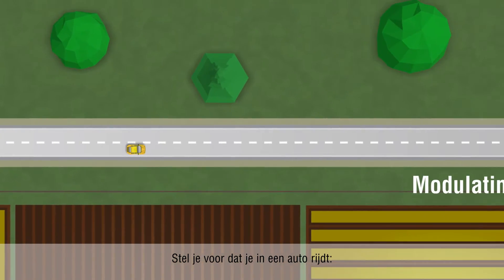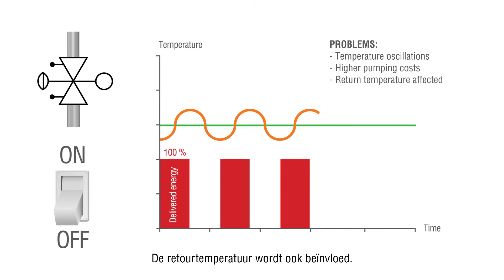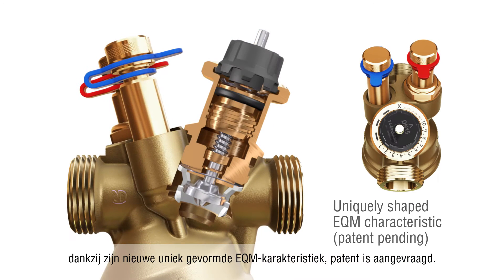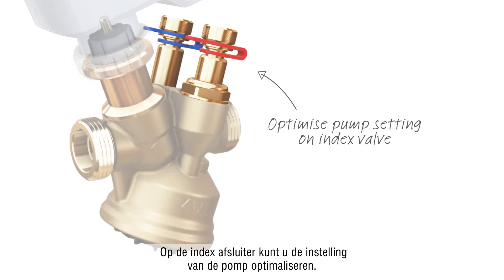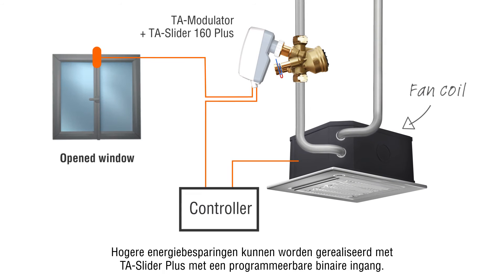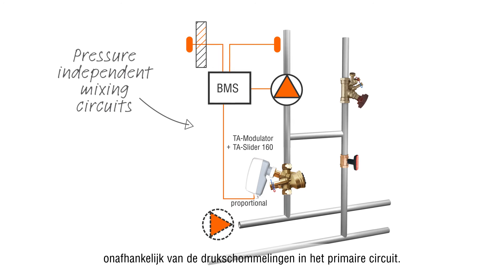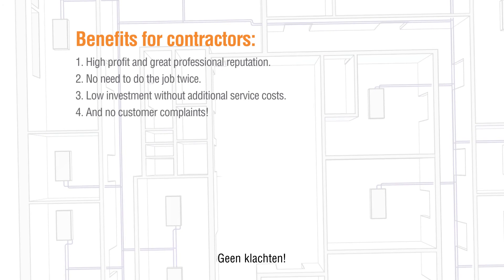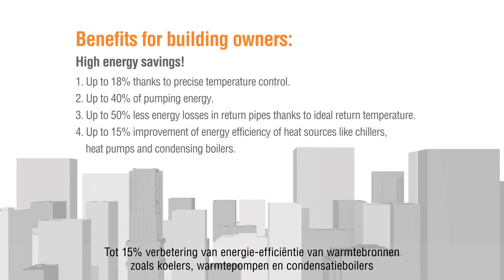Introductie TA-Modulator. Nieuwe modulerende Inregel- en Regelafsluiter van IMI Hydronic Engineering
TA-Modulator is de nieuwe uiterst nauwkeurige drukverschilregelaar die altijd zorgt voor een perfecte temperatuur in alle verwarmings- en koeltoepassingen.